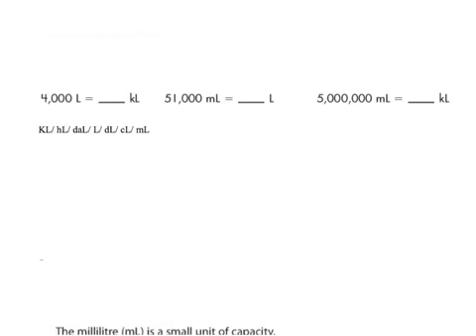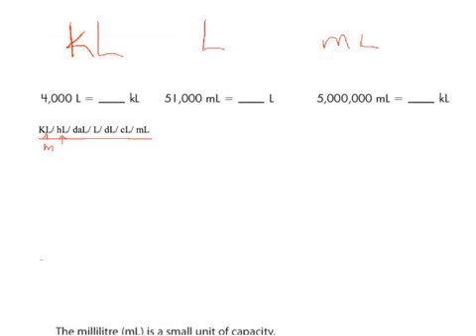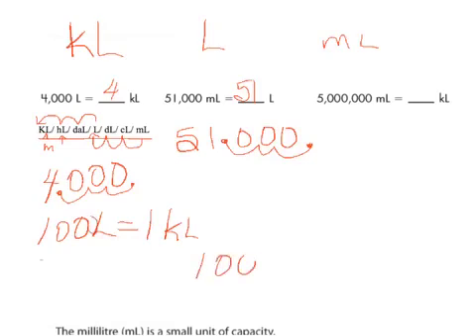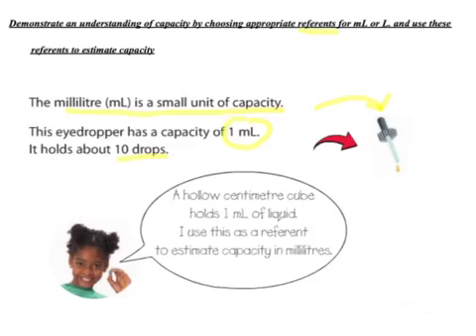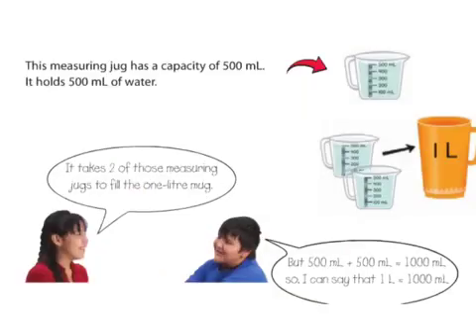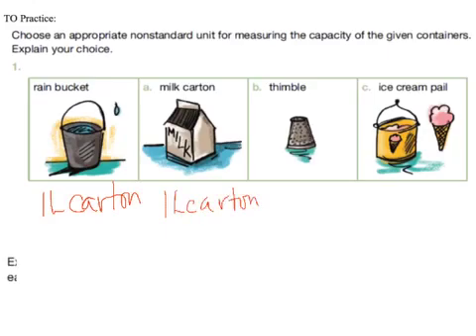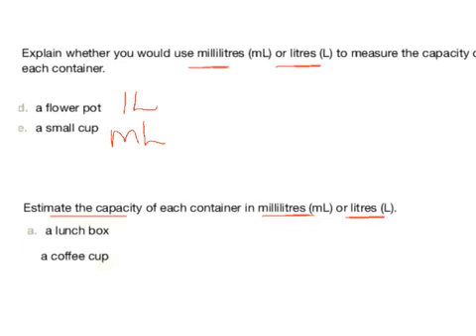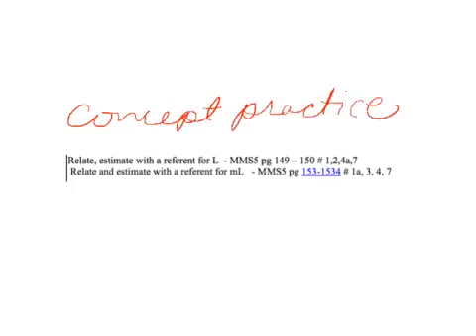Capacity & referents of L &ml - 5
capacity and referents for L & ml - 5vw